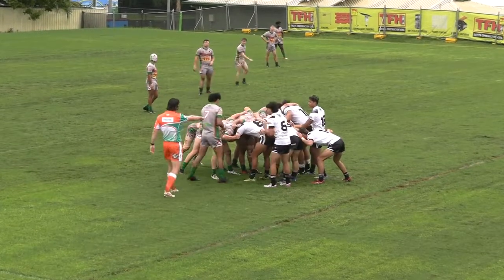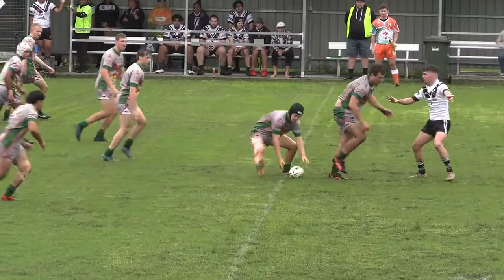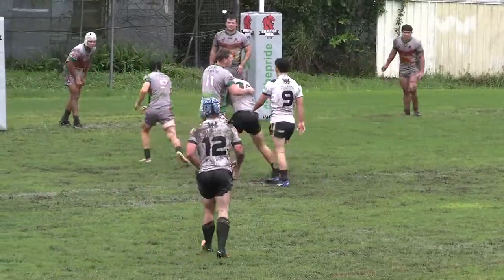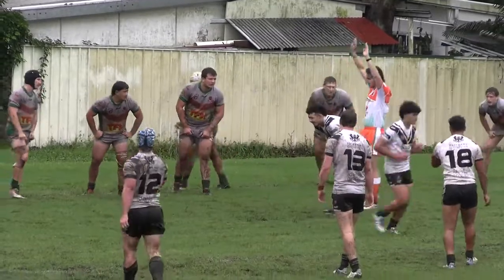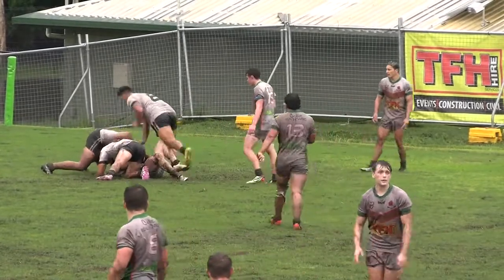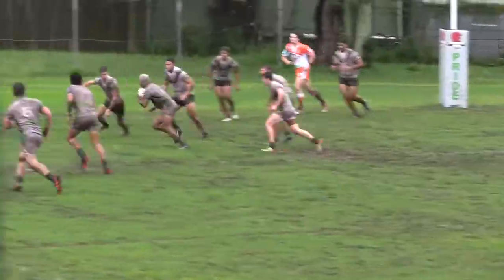BRL Under 20's - Round 7: Beenleigh Pride v Souths Magpies Jrs